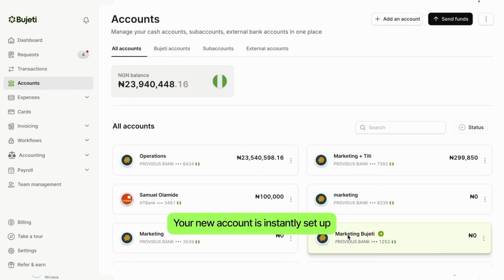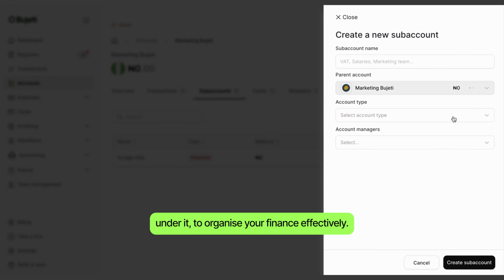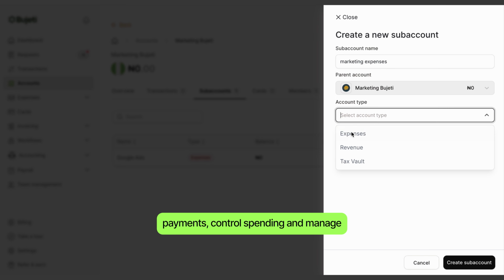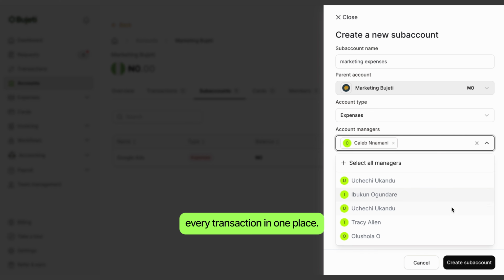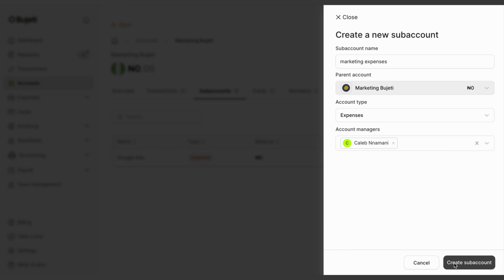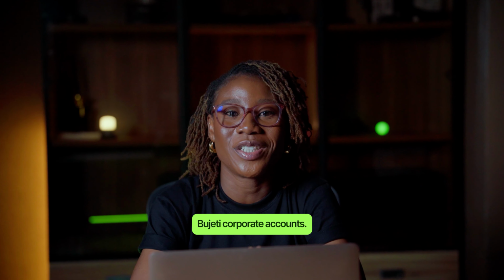How to Create Corporate Bank Accounts on Bujeti | Step-by-Step Guide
Opening corporate (business) bank accounts on Bujeti is quick and seamless.

In this video, we’ll guide you step by step on how to create one or multiple corporate bank accounts and sub-accounts within Bujeti so that you can manage different business units, departments, or projects in one place.

Need help?